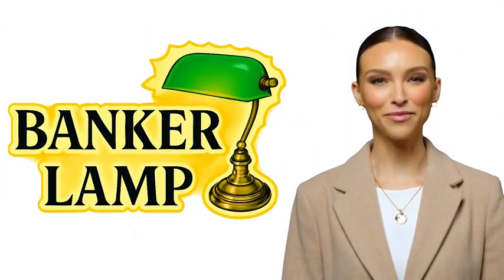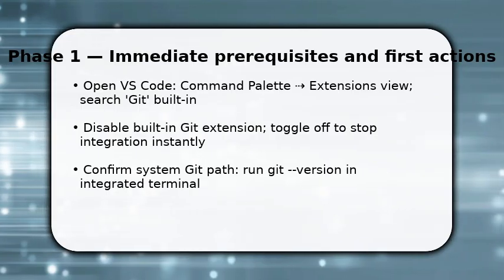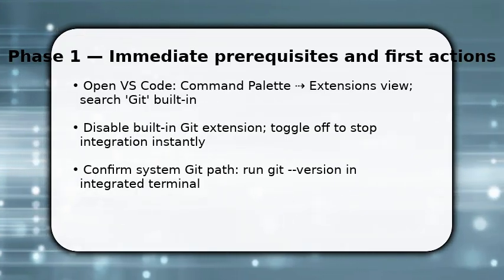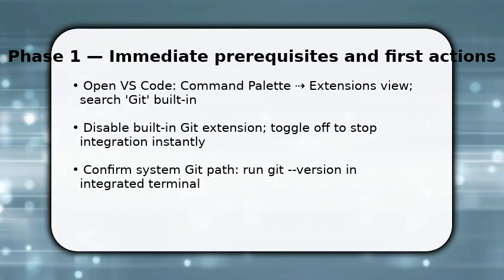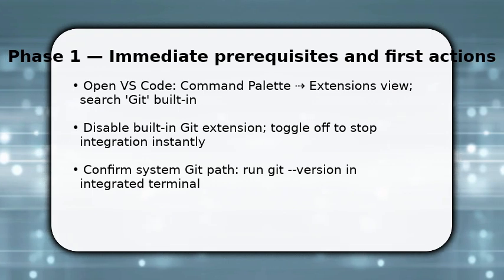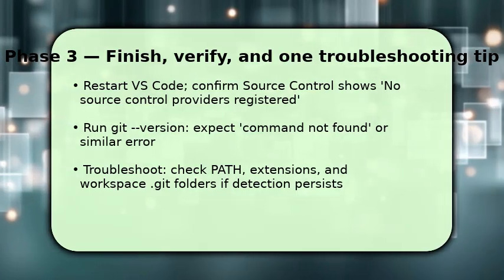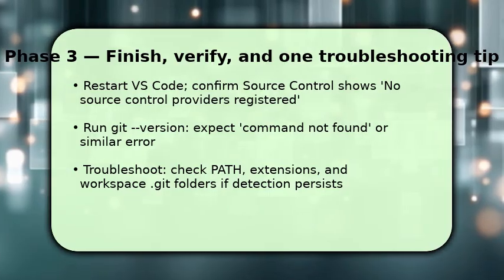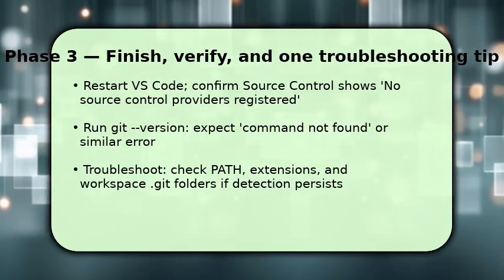How to Remove Git from Vs Code - Full Comparison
How to Remove Git from Vs Code - Full Comparison | 🔒 Surfshark VPN Deal — Stay private and secure. $1.99/mo + 3 Months Free ▸

Discover the step-by extricate Git from Visual Studio Code in this comprehensive guide. Compare methods, pros and cons of each approach to find out which is best for your development workflow.

remove git, Visual Studio Code, Git integration removal, development tools comparison, VSCode Git settings, alternative code editors